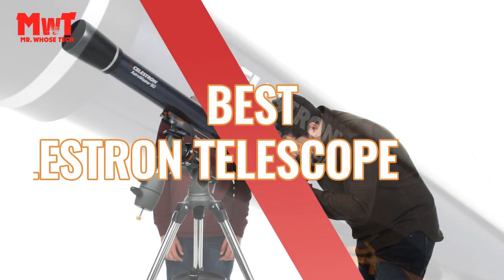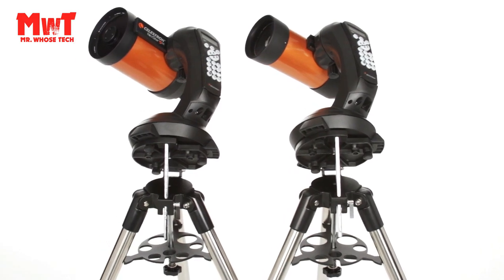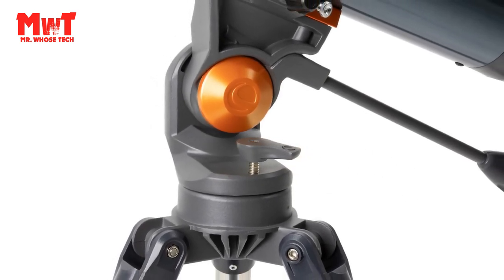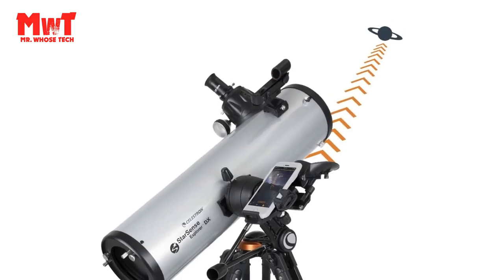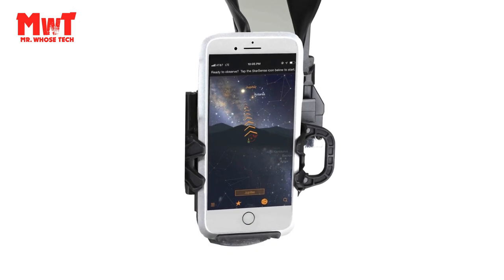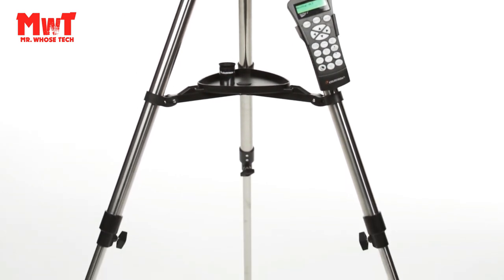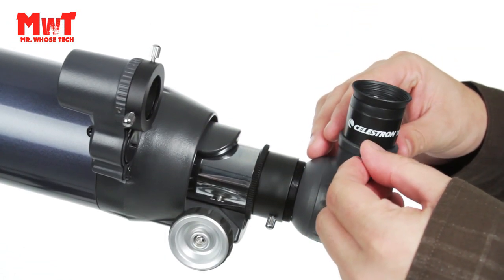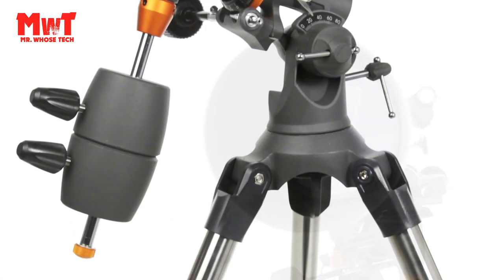Are These 5 CELESTRON Telescope Best For 2023? [Don’t Buy One Before Watching This]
Check The Link:

1. Celestron 130EQ Telescope
2. Celestron 130SLT Telescope
3. Celestron 130AZ Telescope
4. Celestron 102AZ Telescope
5. Celestron 8SE Telescope